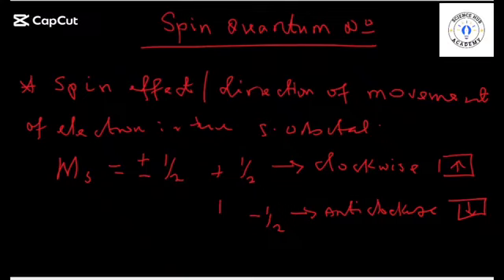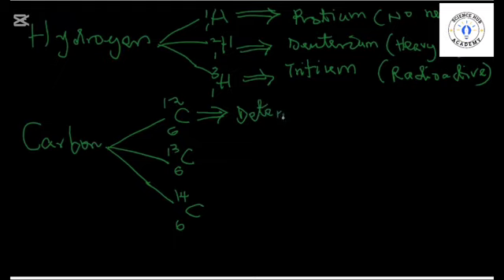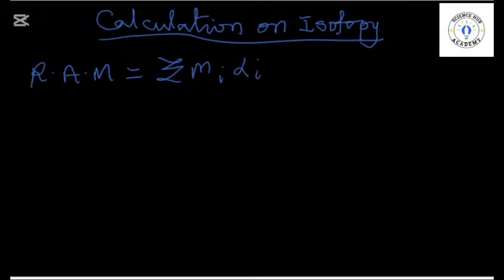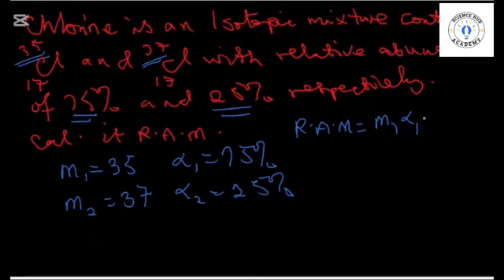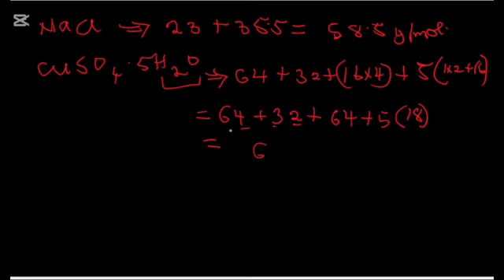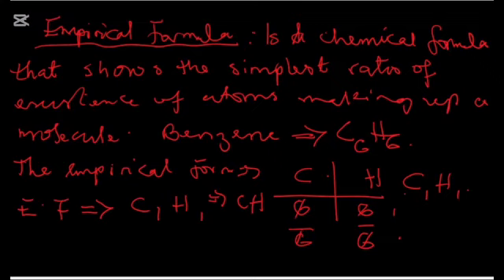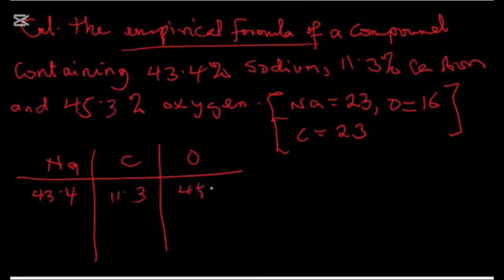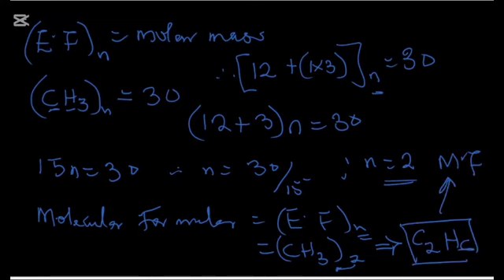Calculation on Empirical and Molecular Formulae